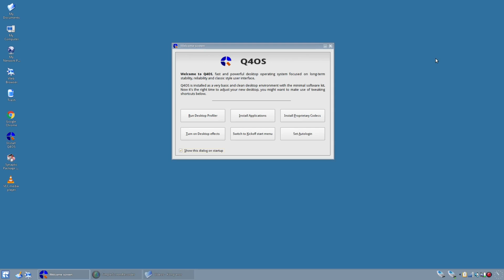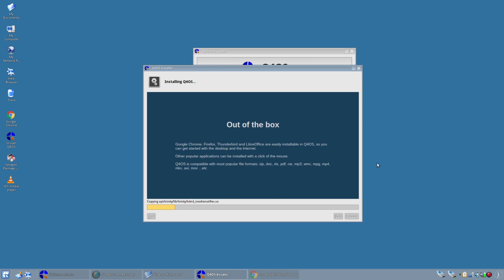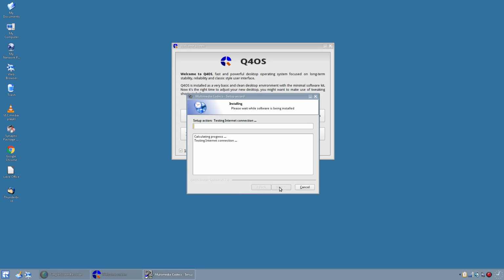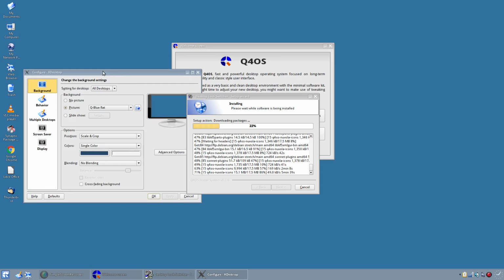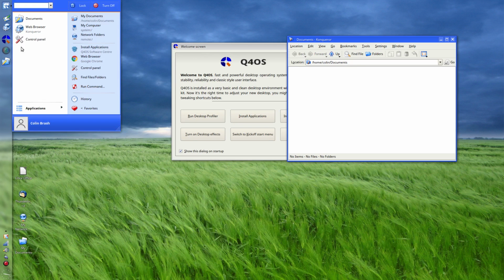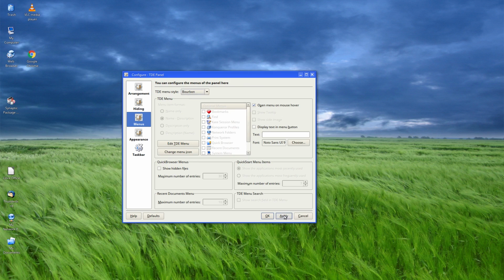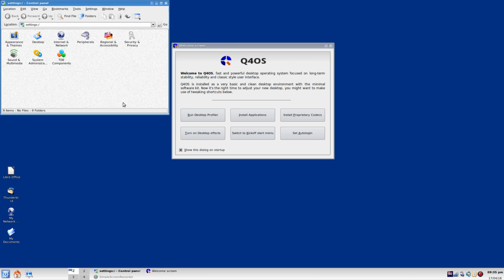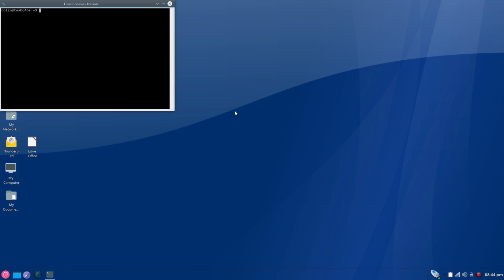Q4OS Install and Look Around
In this video we take a look at Q4OS live disk and install, Q4OS runs the Trinity Desktop Environment (KDE 3.5) and is based on Debian Stable.

Awesome Wallpapers

Colin Brash